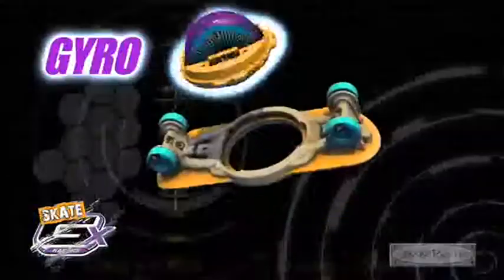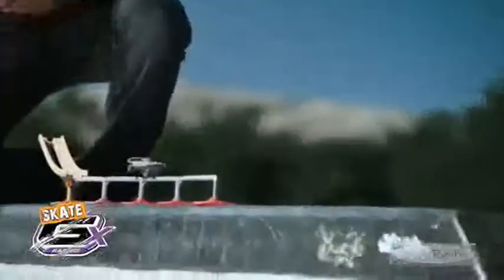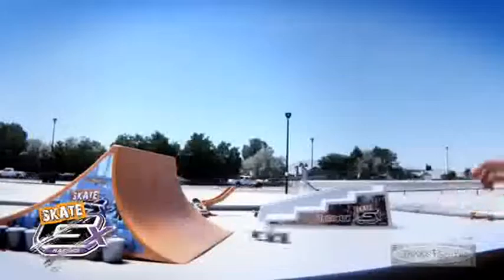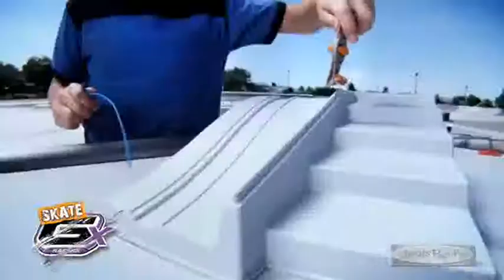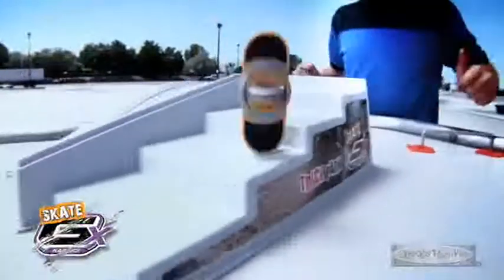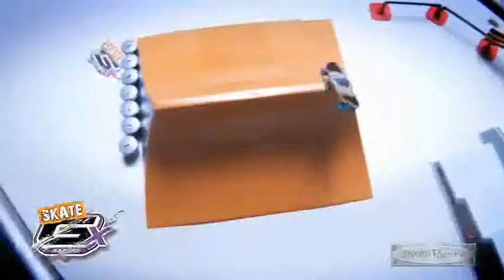ML 95048064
Video Migrado